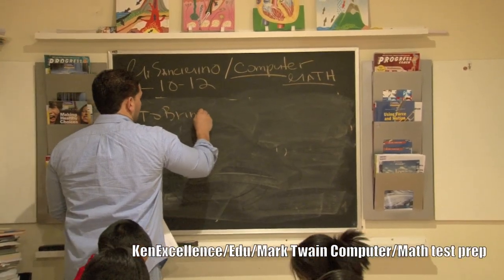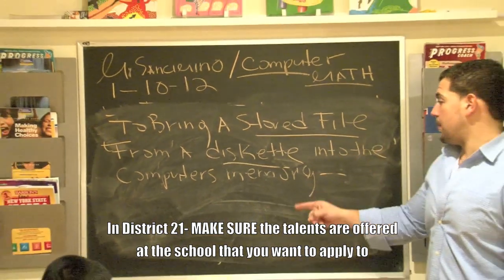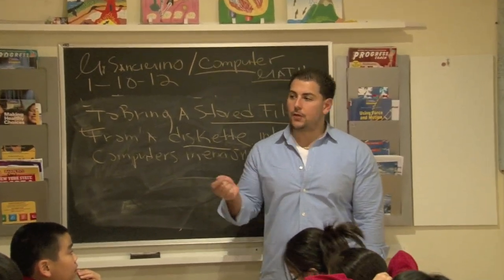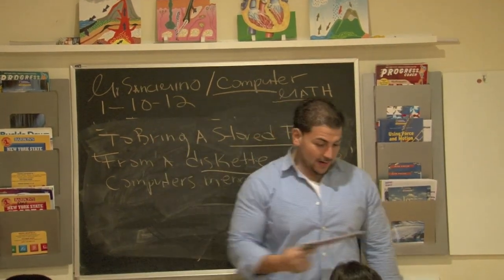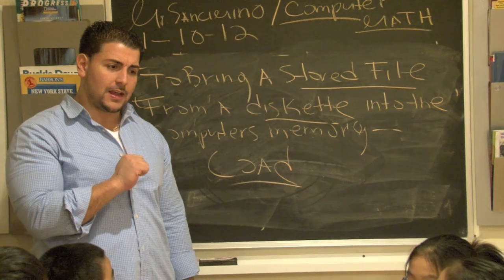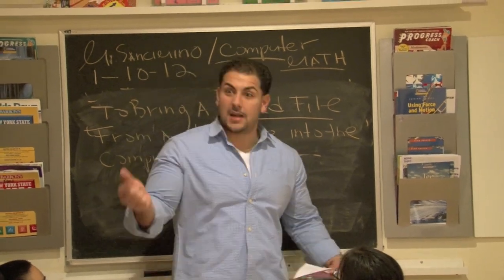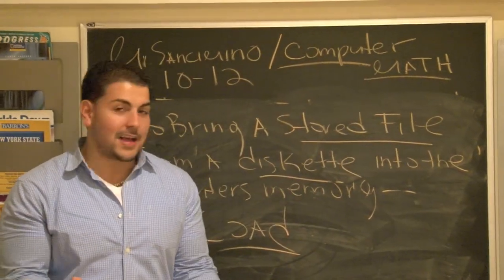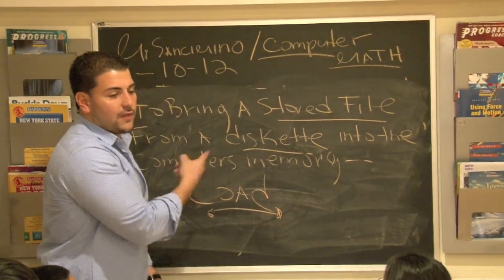mark twain computer/math test prep 13/200